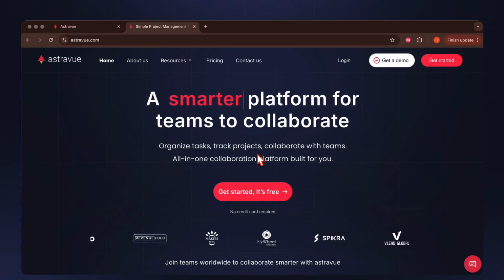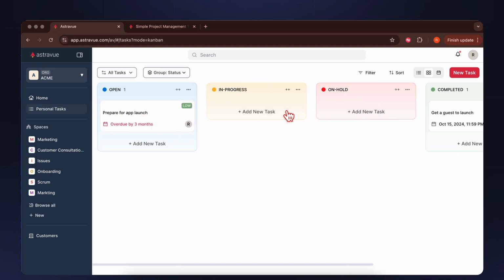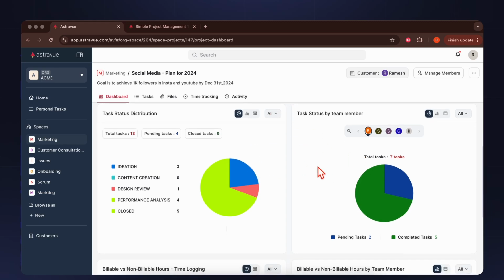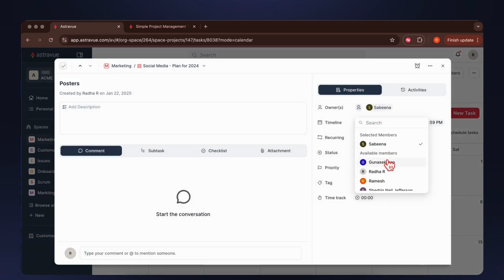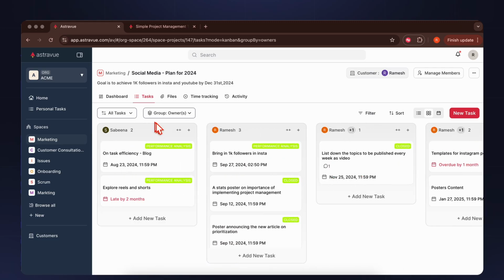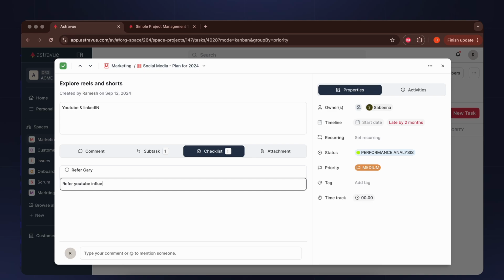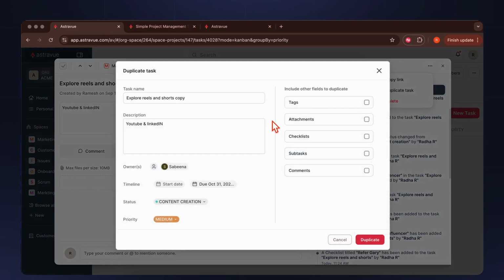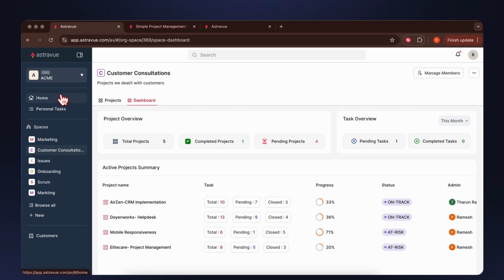Astravue Technologies Lifetime Deal I Your New Favorite Productivity Platform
• Collaborate on tasks, files, and conversations in one intuitive platform.
• Track progress and manage projects seamlessly with smart boards and spaces.